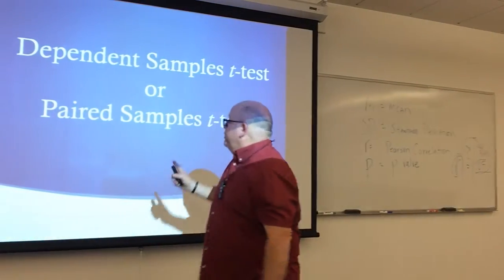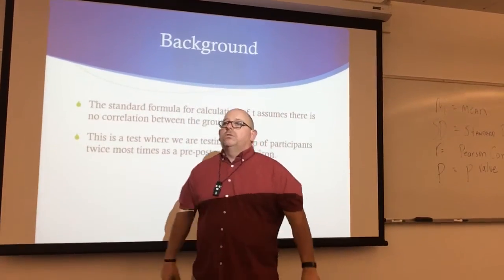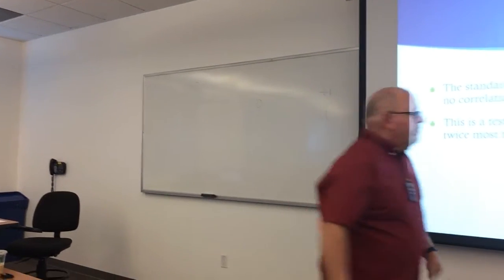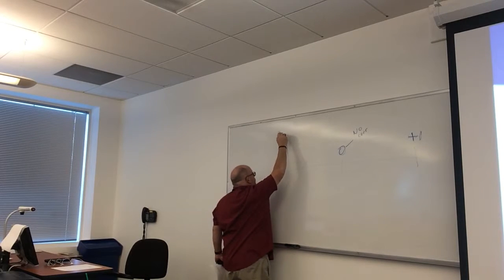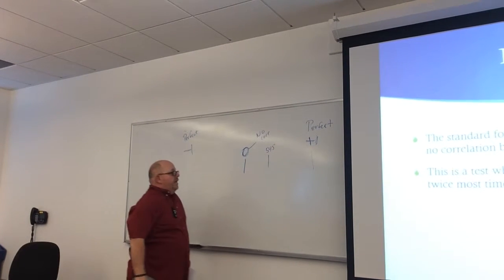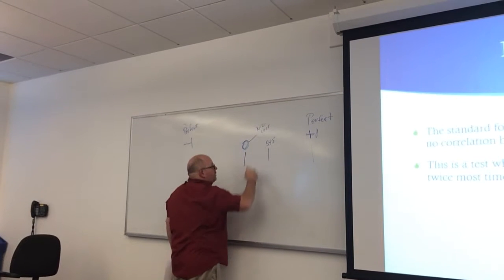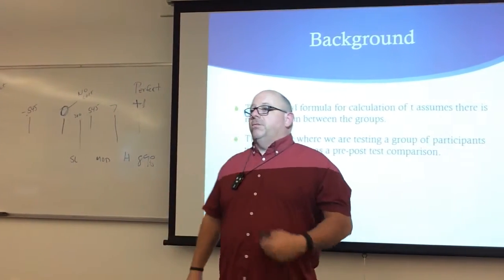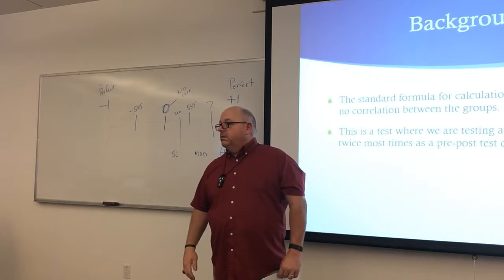Paired Samples ttest